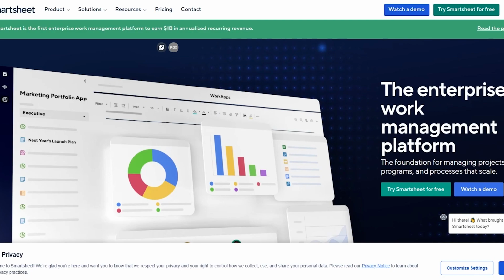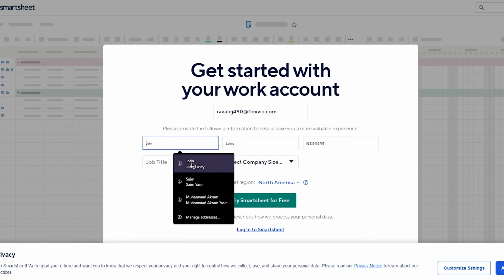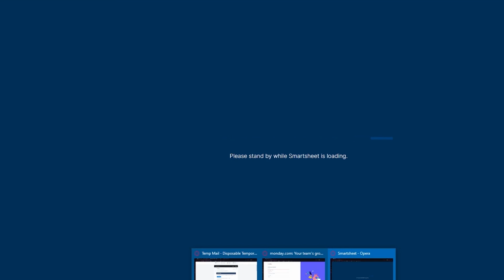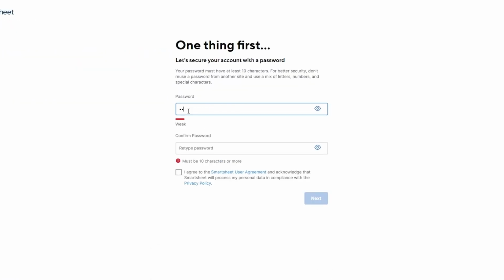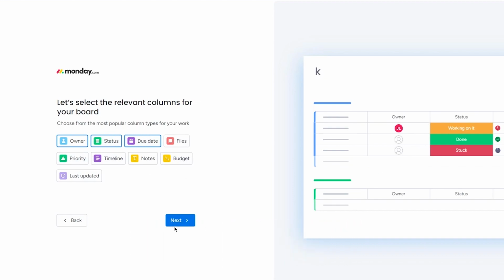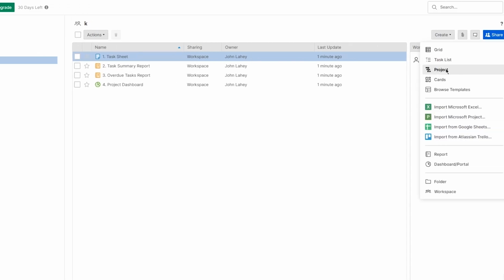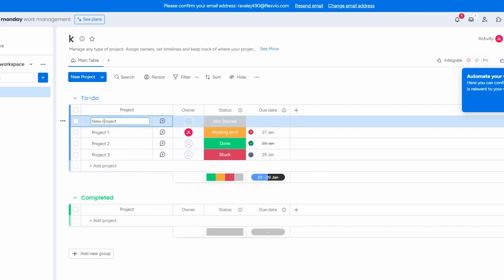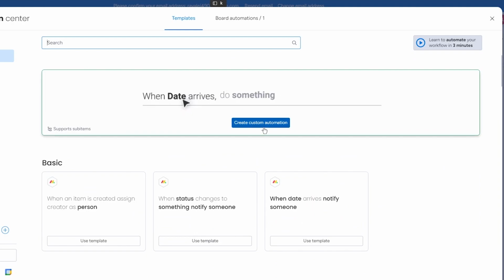Smartsheet vs Monday.com Comparison (2024)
In this video we show you Smartsheet vs Monday.com Comparison. This video will cover everything that you need to know and help you get started with this software.